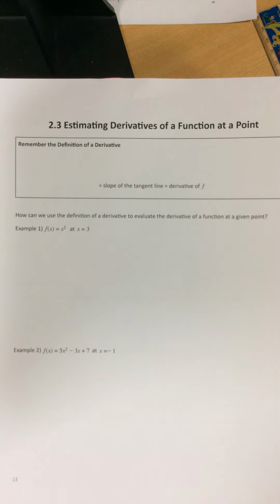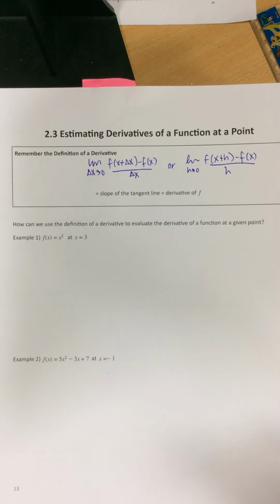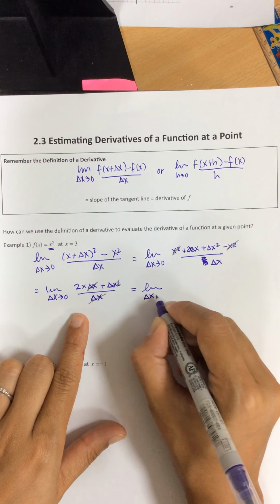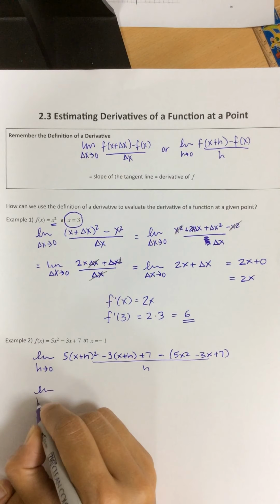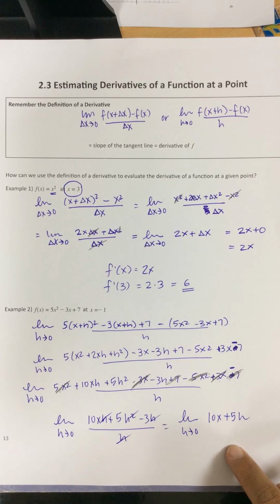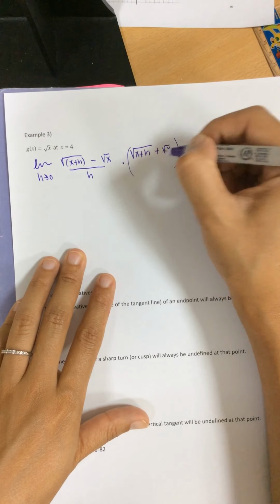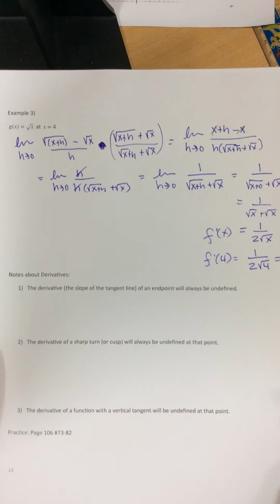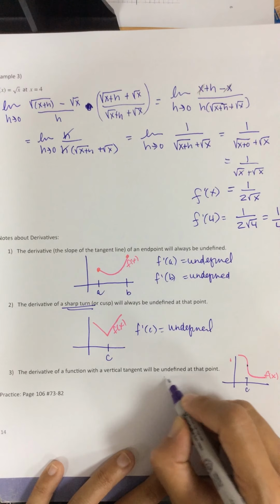AP Calc (2.3) Estimating derivatives at a point